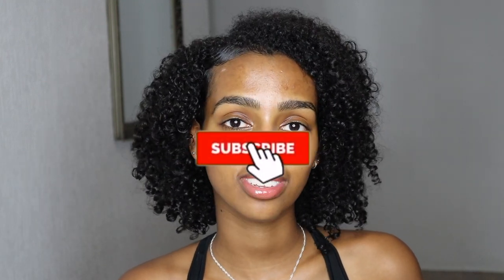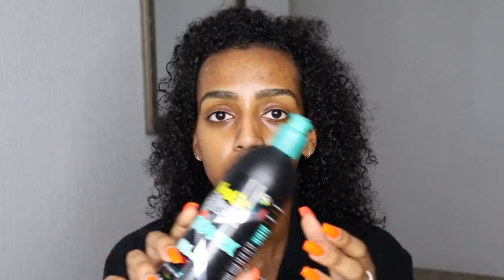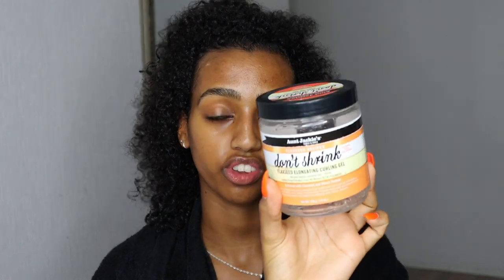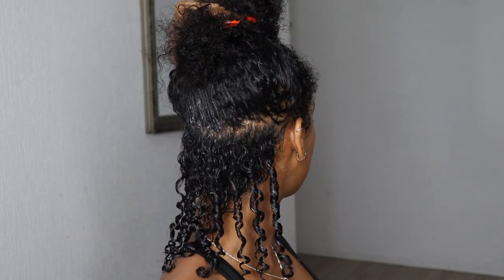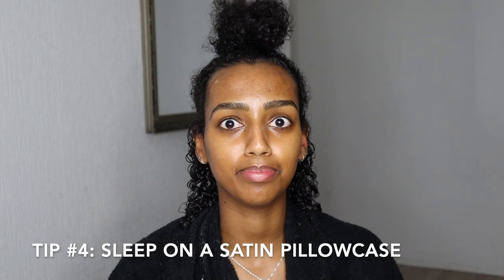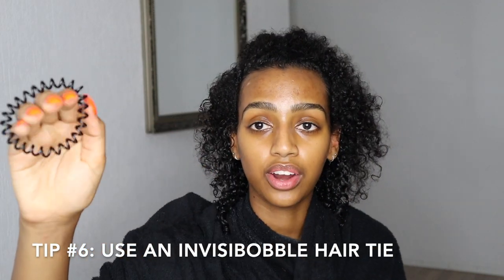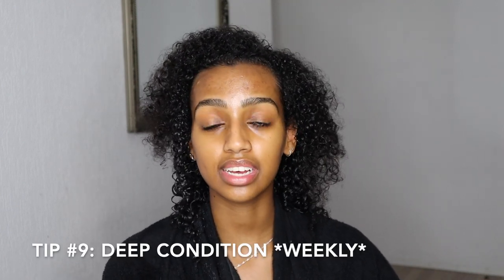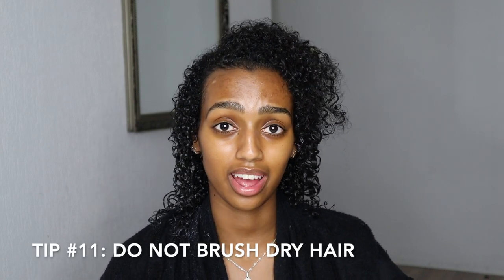USING ONLY 1 PRODUCT?! | HOW I STYLE MY CURLS + TIPS FOR NATURAL HAIR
Hi loves!

Today's video is about how I style my hair after I've washed it. I also share some tips and tricks with you to get your natural hair healthy & POPPIN' 🥰 I hope you learn something from this video, and don't forget to leave your holy grail product or the KEY to healthy curls in the comments down below!👇🏾

Products mentioned:
Aunt Jackie's Quench Leave-In
Novex Mystic Black Leave in
Novex Moviestar Leave in
Aunt Jackie's Don't Shrink Flaxseed Gel
Creme of Nature Argan Oil Hair Snot
Curls Poppin Pineapple So So Fresh Vitamin C + Mint Scalp Treatment
Denman Be-Bop brush
Denman D3 brush

Please check out the following links regarding the Black Lives Matter movement to see what YOU can do to help out! ✊🏾

GENERAL INFO:
Age: 21
Country: Netherlands
Camera: Canon EOS M50
Editing program: iMovie